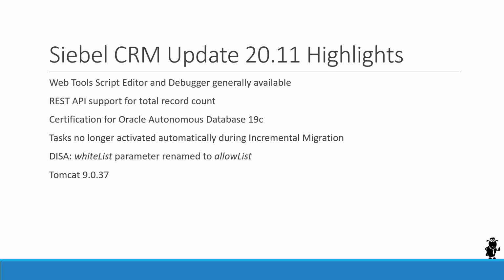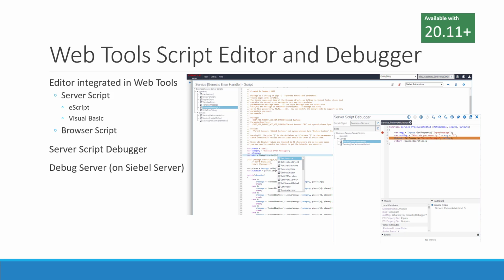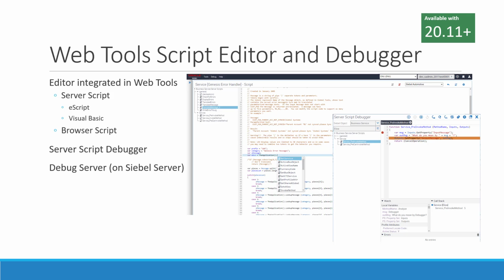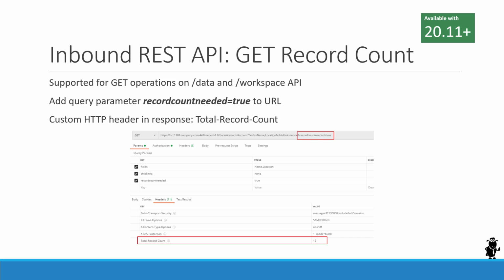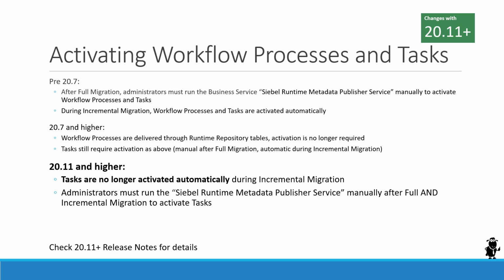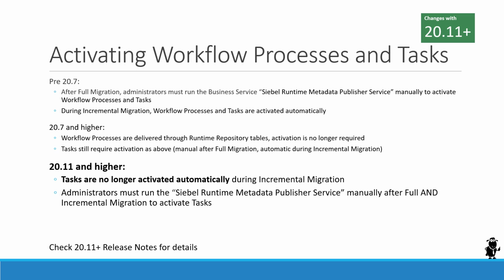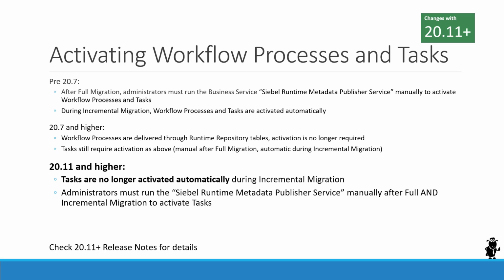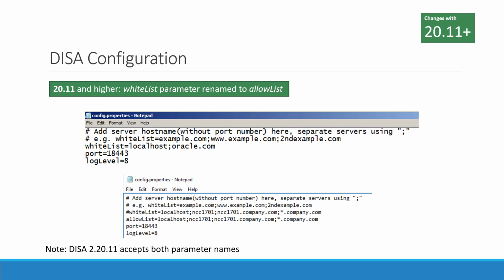Siebel CRM 20.11 Update Summary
Senior CRM Technologist Alexander Hansal of blacksheep IT consulting discusses the highlights of the Siebel CRM 20.11 Update.